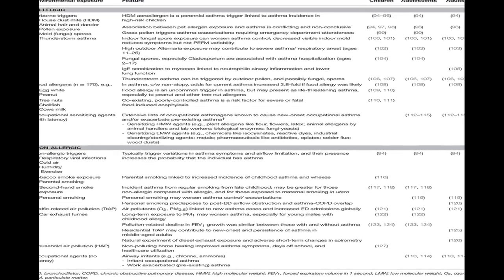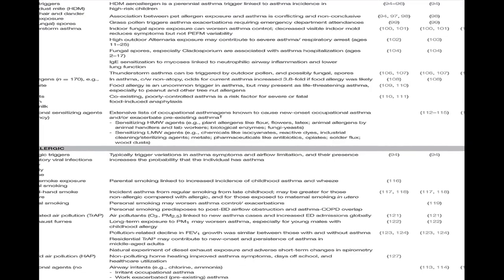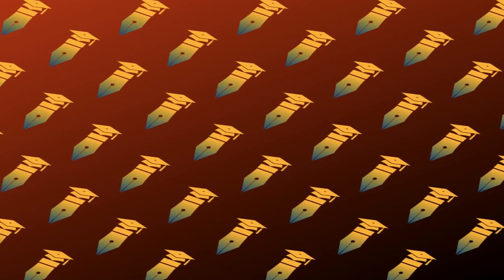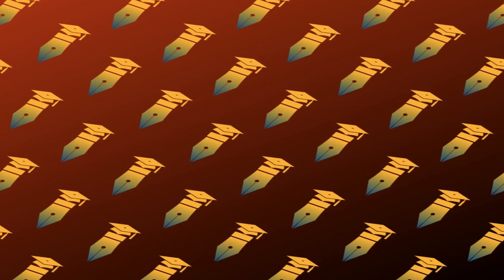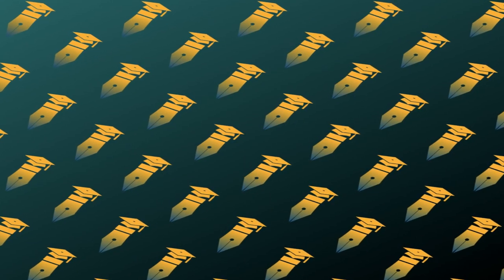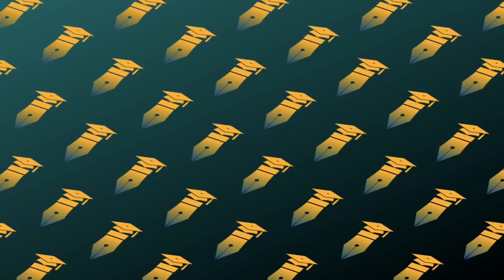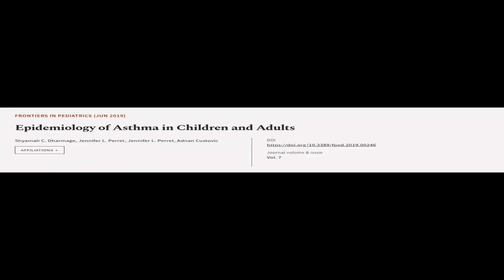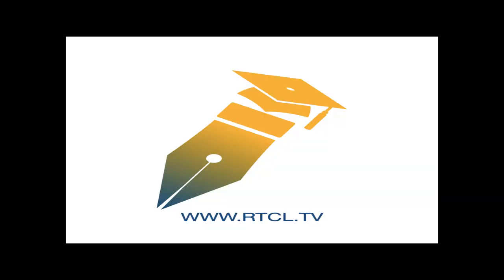Epidemiology of Asthma in Children and Adults | RTCL.TV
### Keywords ###

### Article Attribution ###
Title: Epidemiology of Asthma in Children and Adults
Authors: Shyamali C. Dharmage, Jennifer L. Perret, Jennifer L. Perret ,and Adnan Custovic
Publisher: Frontiers Media S.A.

### Video Timestamps ###
0:00:00 - Summary
0:01:09 - Title
0:01:16 - Tail
0:01:20 - End